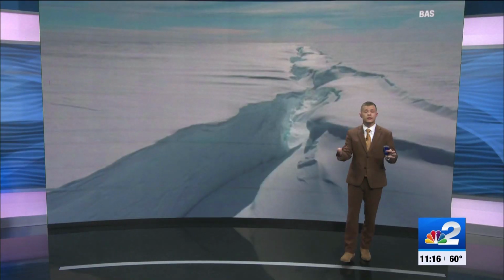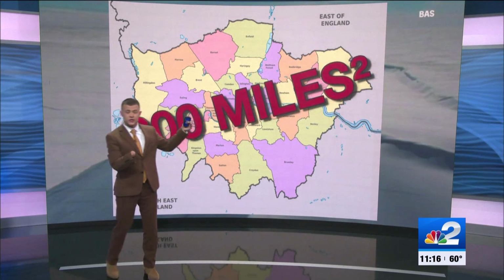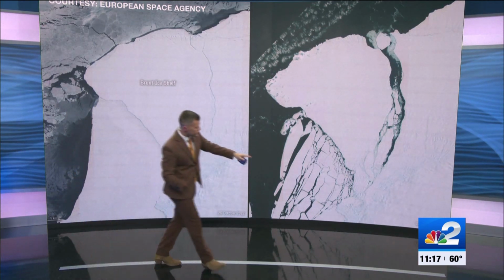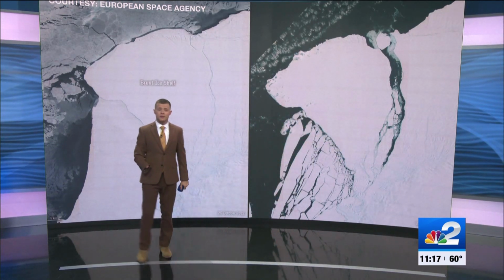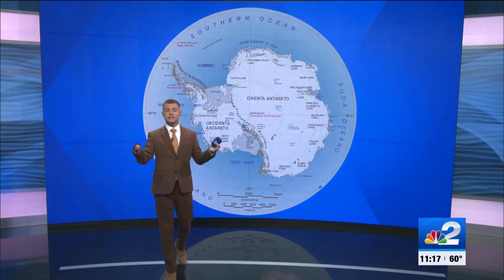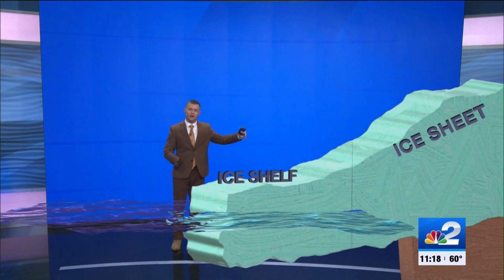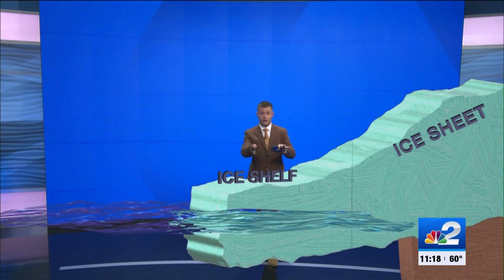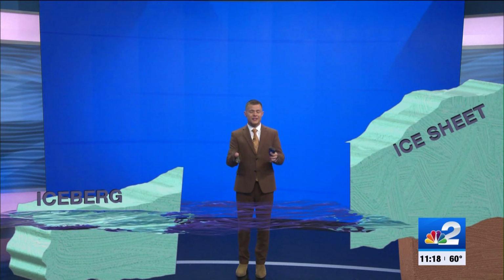Greater London Sized Iceberg Calves In Antarctica